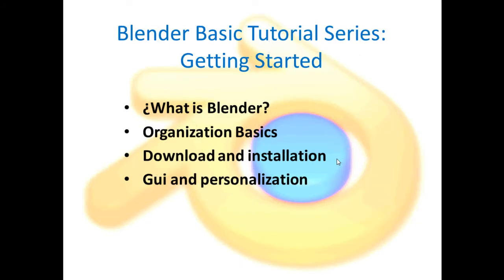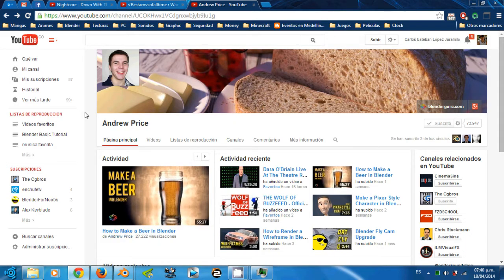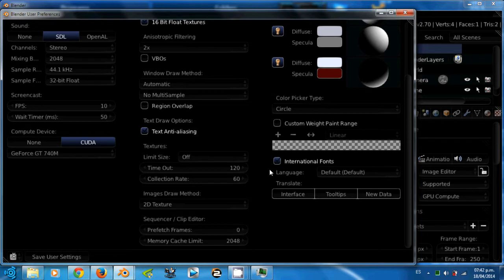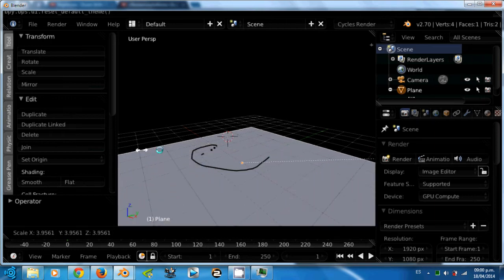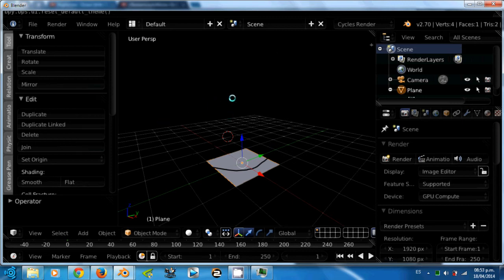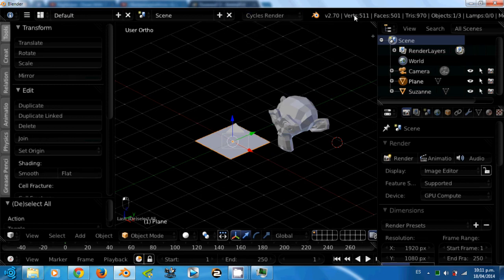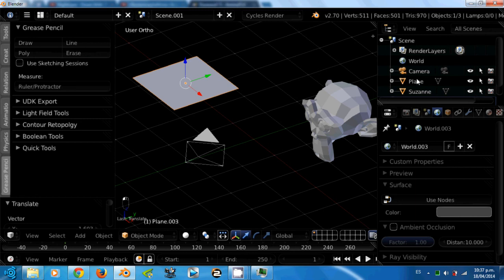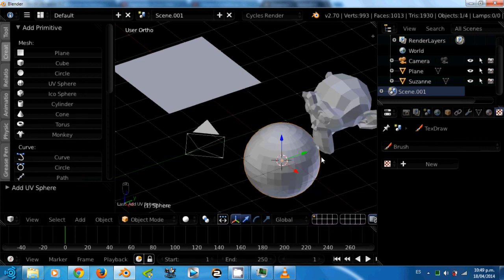Blender Basic Tutorial 4: New Gui and User Preferences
Learn how to navigate the tools and windows of the default layout of blender and some important user preferences like:
autosave, continuous grab, DPI, learning from tooltip, shortcuts,  interface language, prompt quit, undo settings, themes and layouts.

Please subscribe and comment what do you think of my tutorial, if was useful to you and if i miss pronounce some words tell me so i can put annotations in the parts that can't understand.